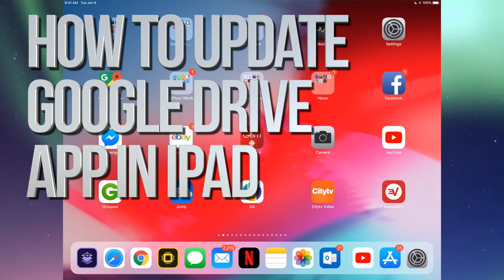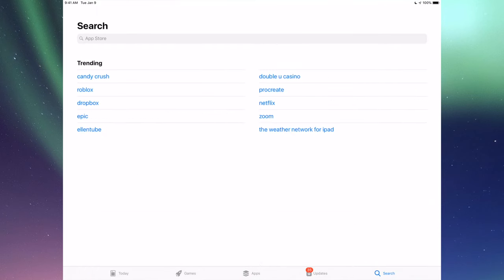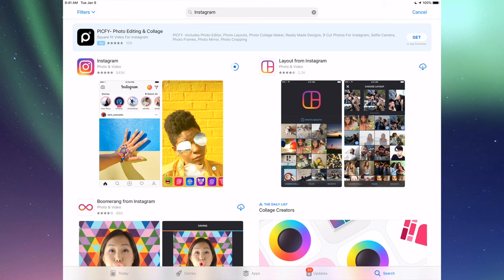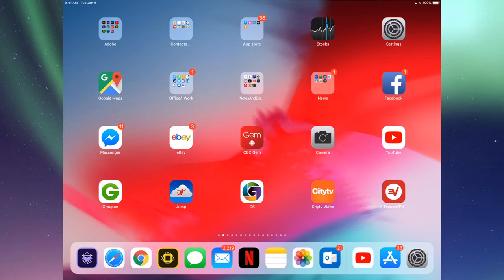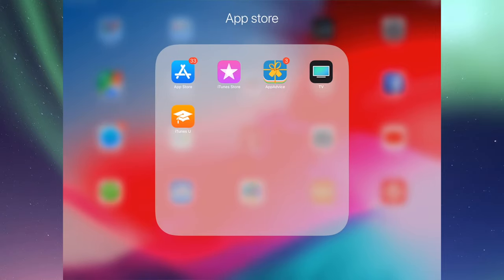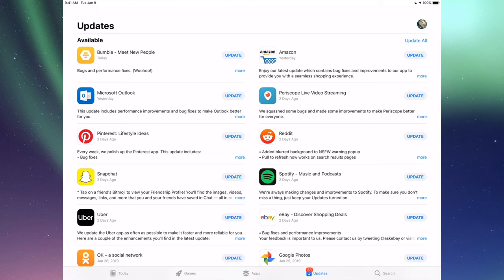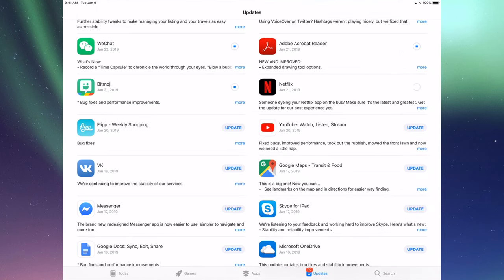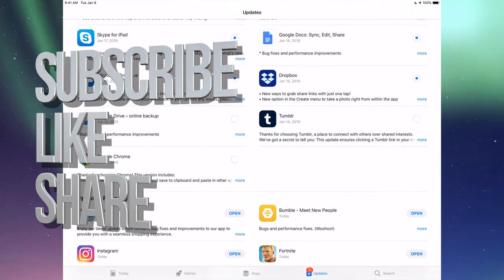How to Update Google Drive app in iPad, iPad mini, iPad Pro, iPad Air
Google Drive - Online Backup Application - download and Install the latest update